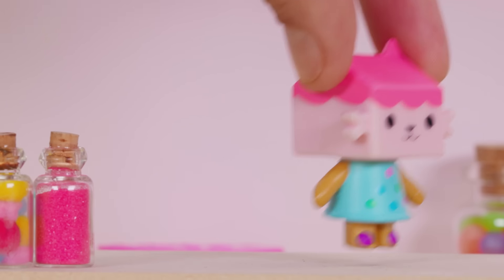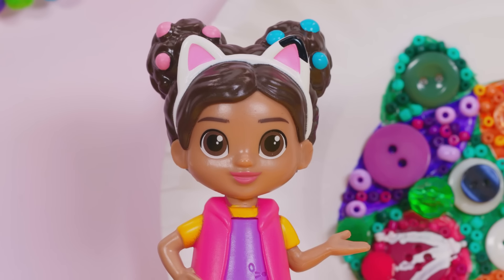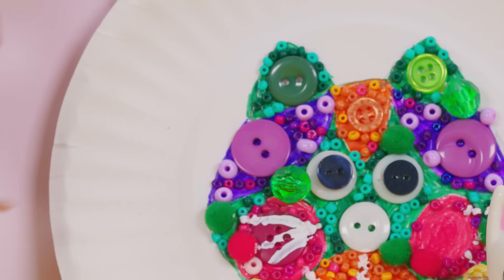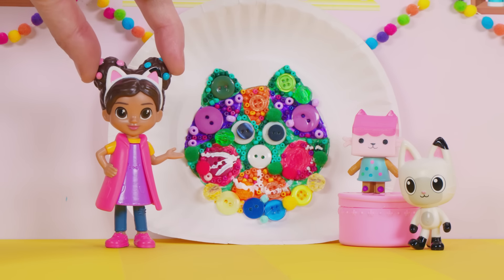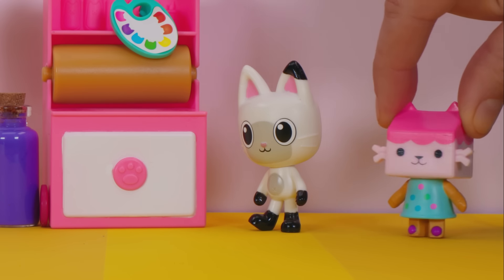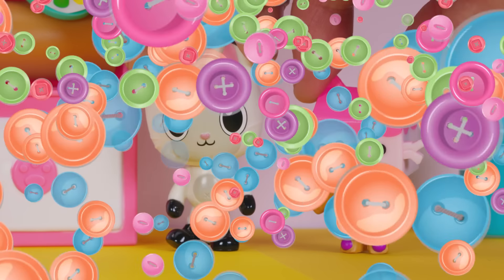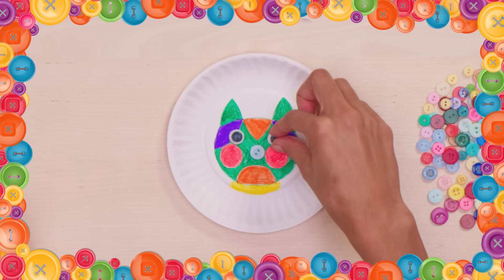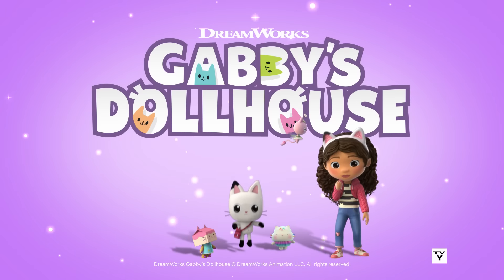Crafting Kitty Faces with Buttons! 😼 | GABBY'S DOLLHOUSE TOY PLAY ADVENTURES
Join Gabby and the Gabby Cats as they help Baby Box find a missing button from her most recent craft!